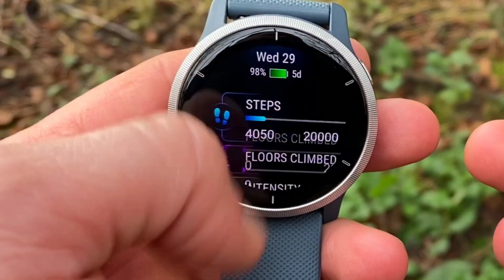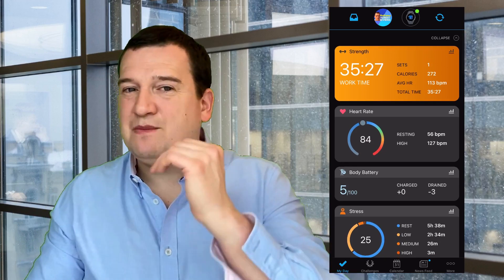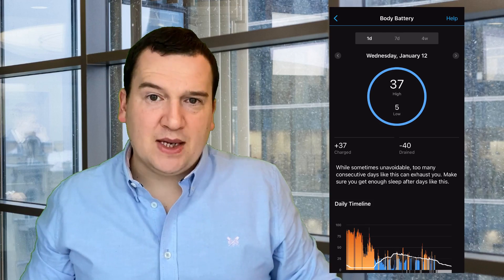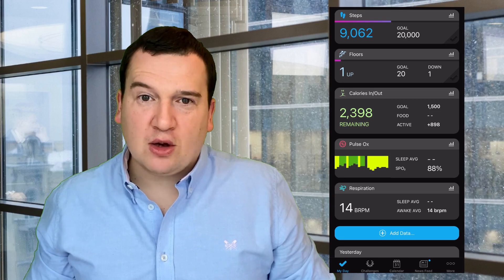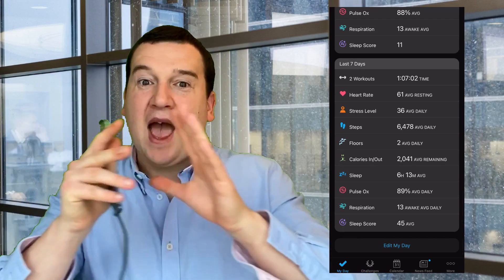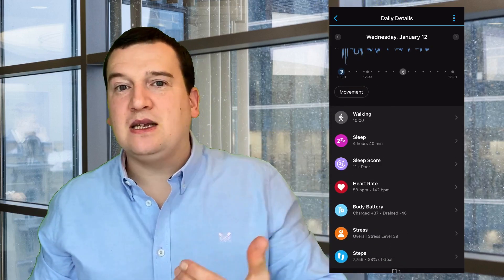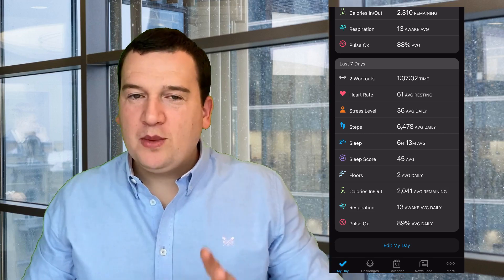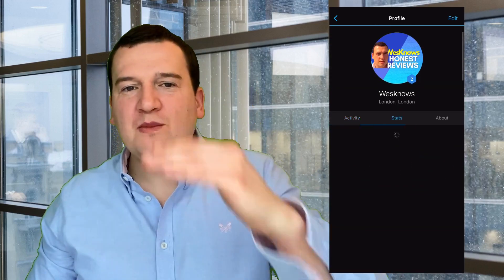GARMIN CONNECT APP Tutorial & Guide | Comprehensive Review - How To Use Garmin Smartwatches